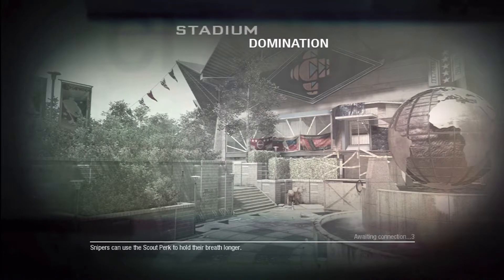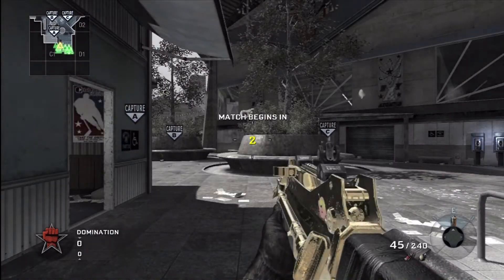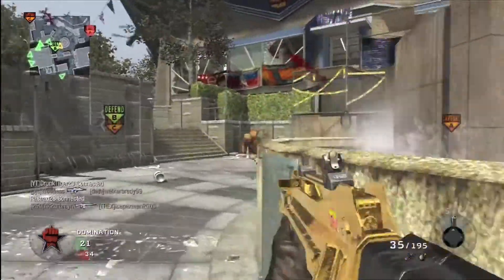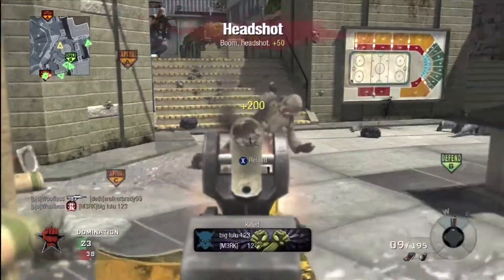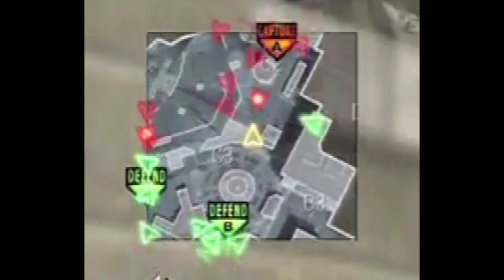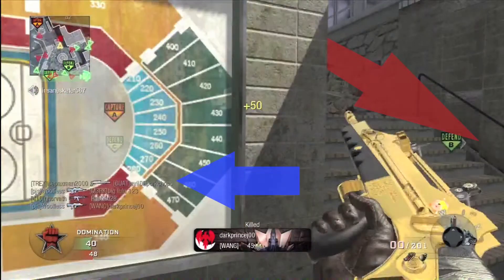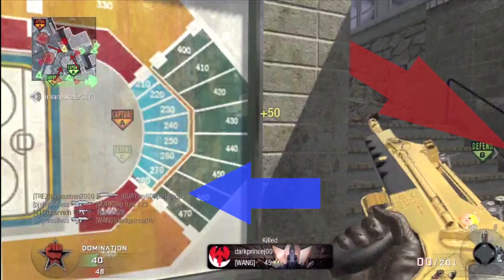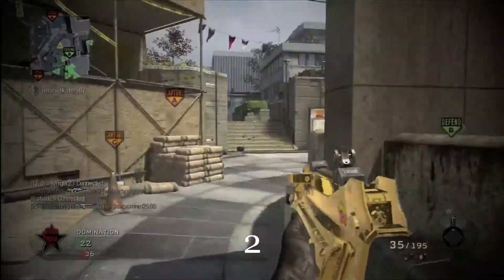DEEP episode 3: "19-0 in 60 seconds break down"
Hey guys,

sorry for the long wait but finally I have released episode 3 of my deep series. As you know I have been having some major difficulties with my recorded (you can see it trip out a bit in this video) but I am slowly isolating the problem so please understand.

The opinions in this video are personal, non-hostlie, and playful. We hope you enjoy the video.

The MrWoofless Team